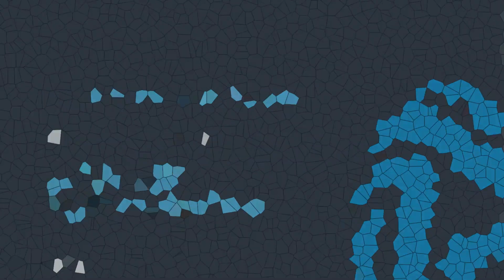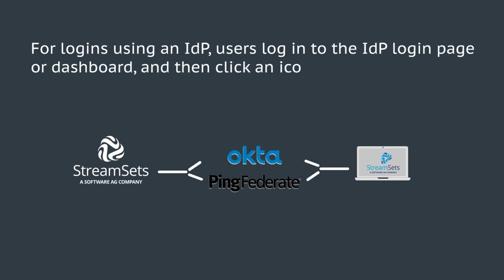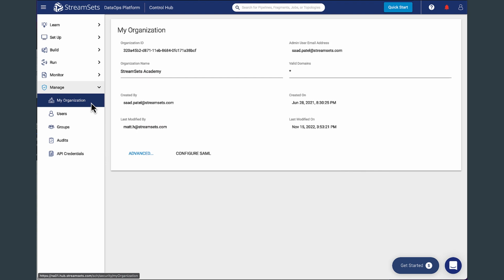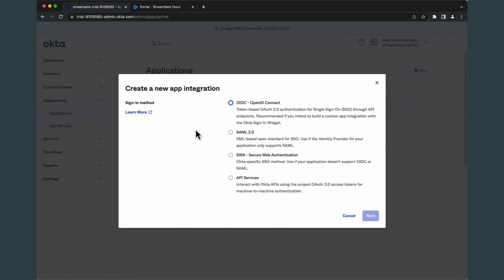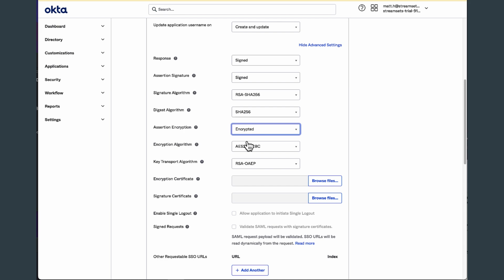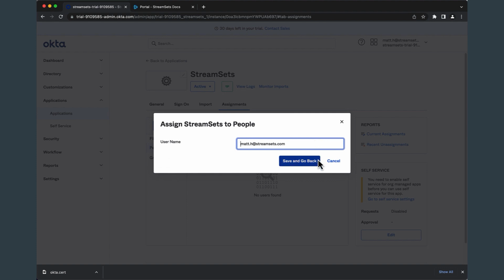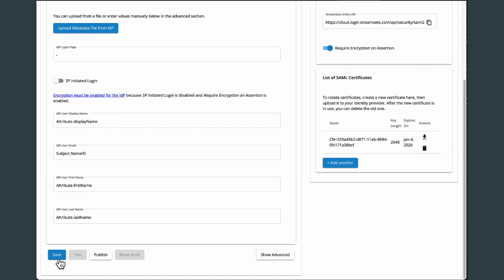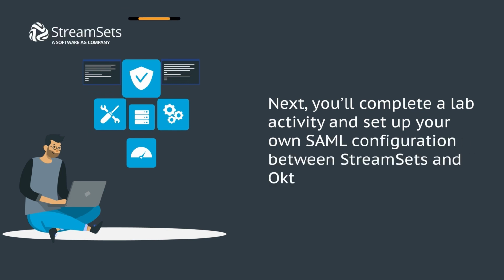Setting Up SAML IdP Authentication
In this video, you will learn how to set up SAML IdP authentication for your organization in StreamSets.